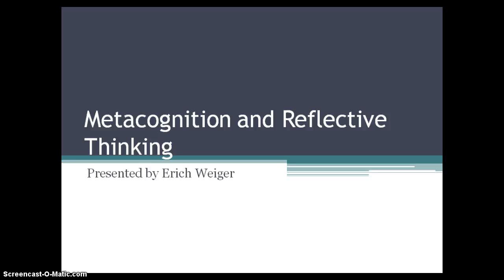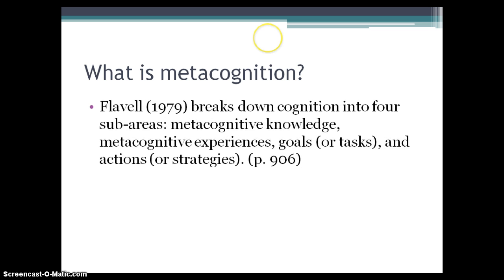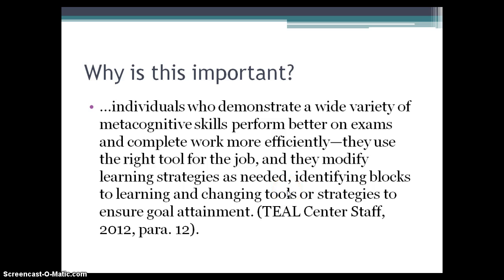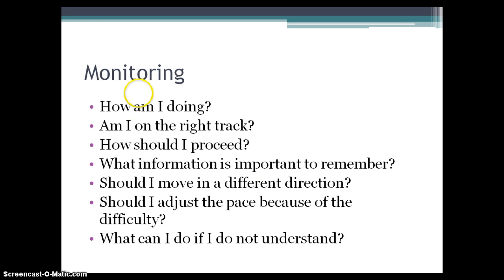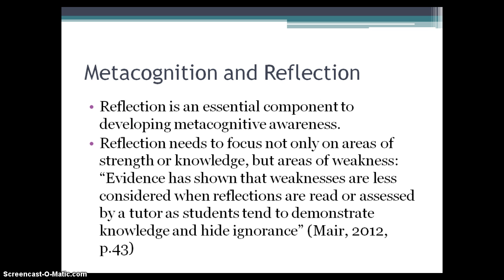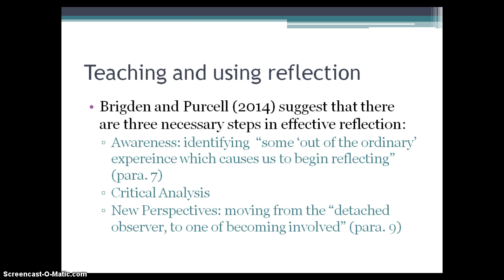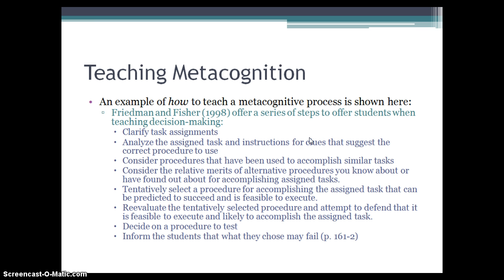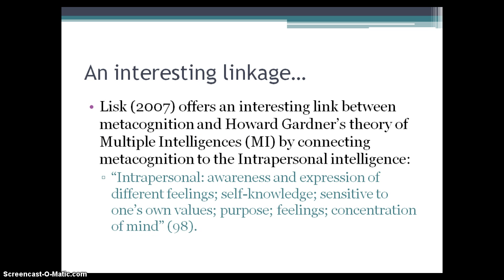ETE653: Metacognition and Reflective Thinking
Video presentation of research conducted about metacognition and reflective thinking for ETE 653 at bradley University